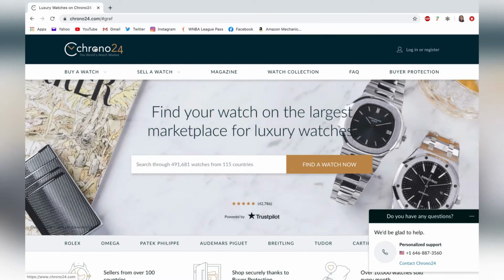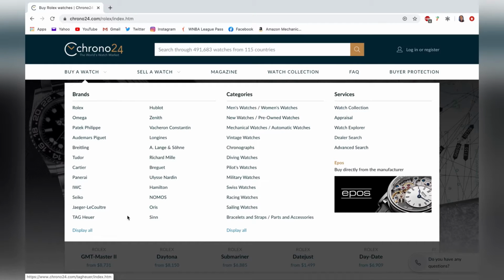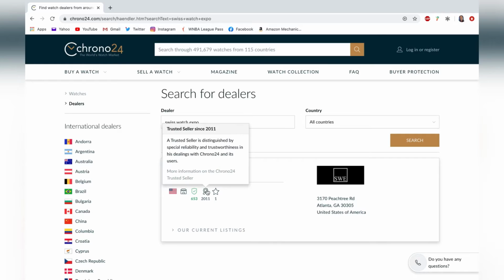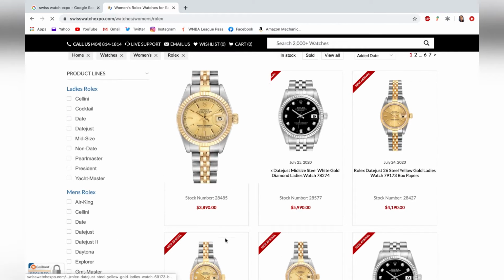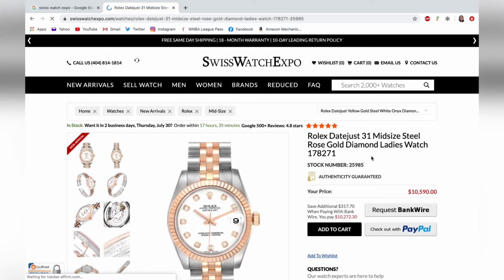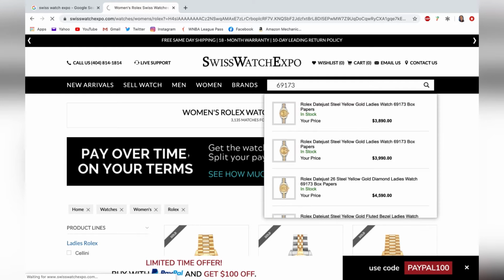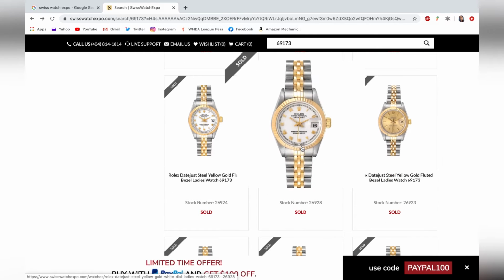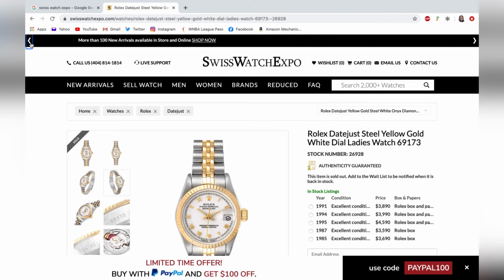I Bought A Used Rolex Online| 26mm Lady Datejust (69173) Steel & Gold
I got my first Rolex watch used and online via Swiss Watch Expo. It’s a beautiful 1986-88 steel and yellow gold lady date-just.

I got it authenticated about a month after I got it when everything open back up and all checked out. From what I can tell Swiss Watch Expo sells 100% authentic watches.

Hopefully this review helps you when buying a watch. Hit the comment section with any questions!

Recipient Name: Side Hustle Seattle

Filming Equipment/Apps:
Phone Tripod w/ wireless remote